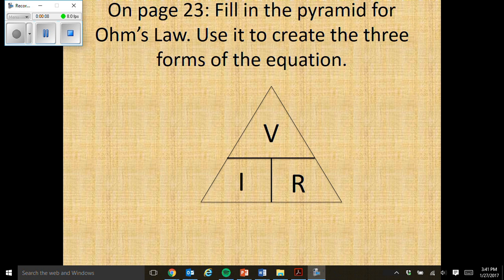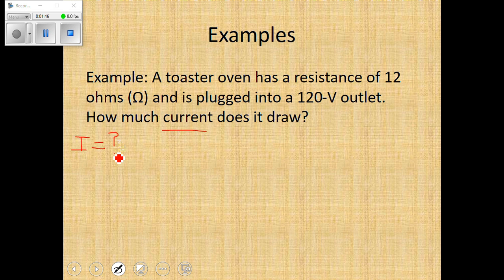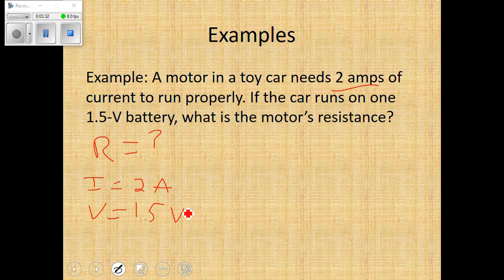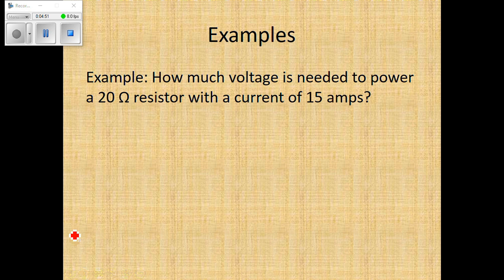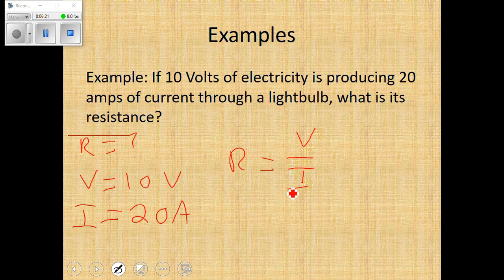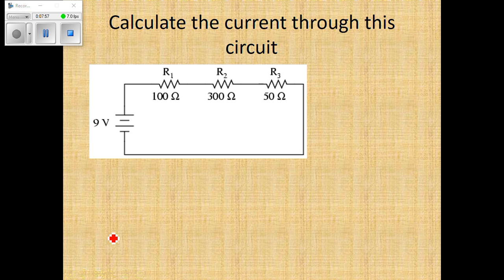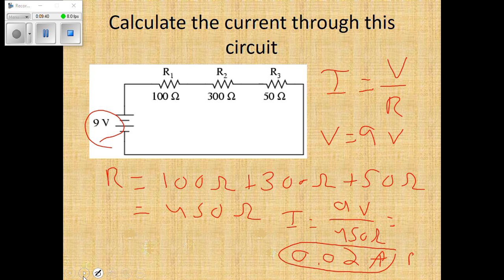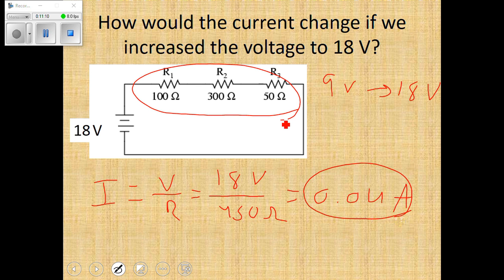ohms law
This is a lesson on using Ohm's Law. It contains some basic instructions, and more advanced examples with series circuits.